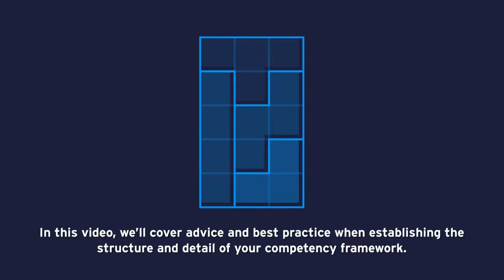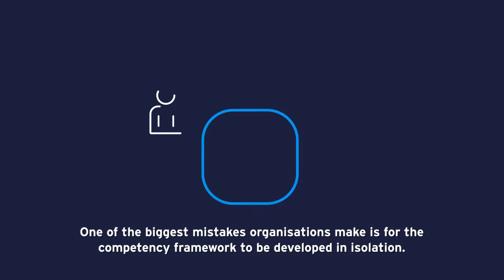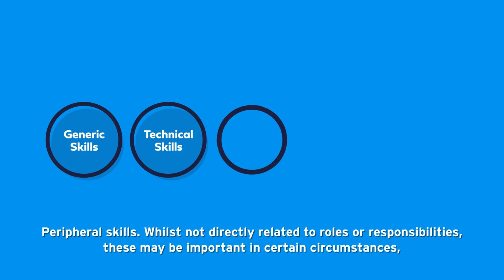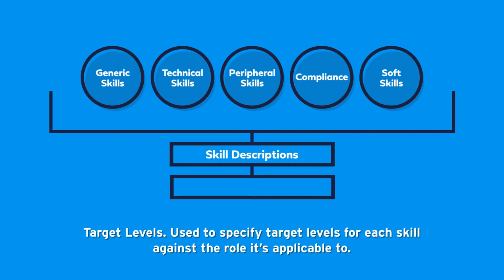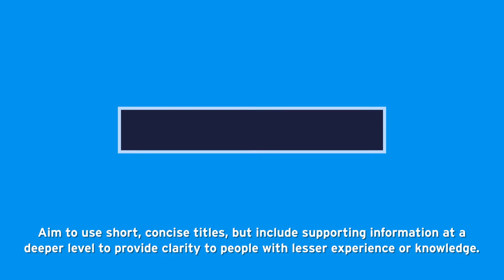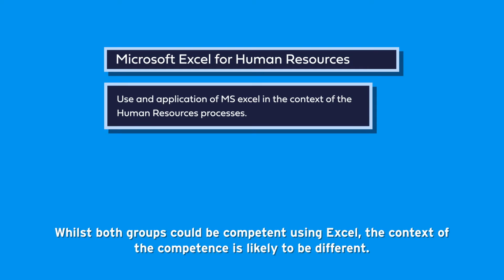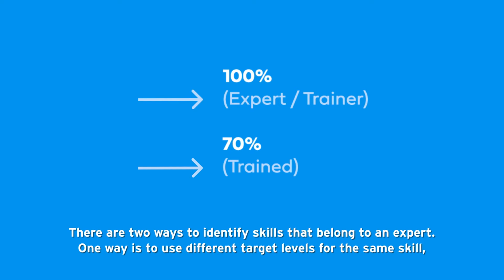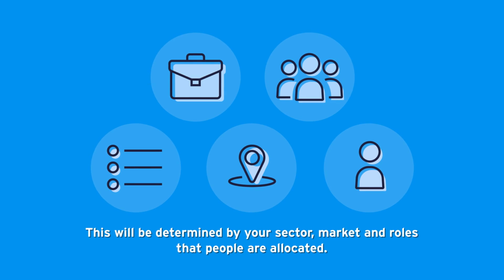Competency Management: How to Structure a Competency Framework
Part 2 of our competency management series. This video covers information and best practice on how to structure your competency framework.